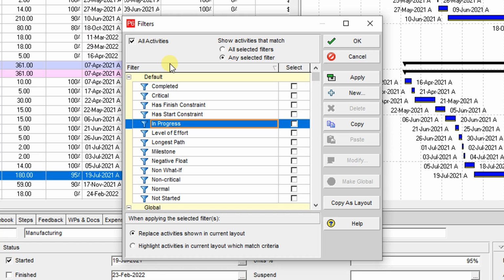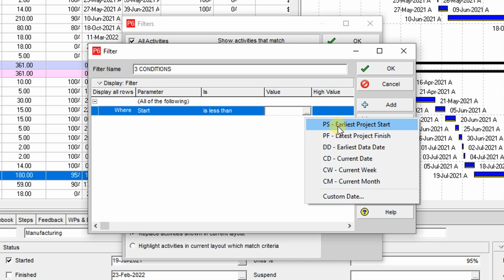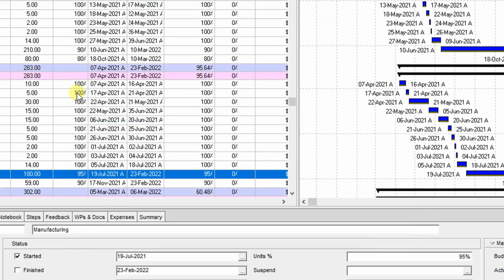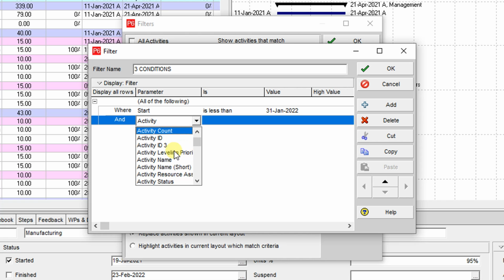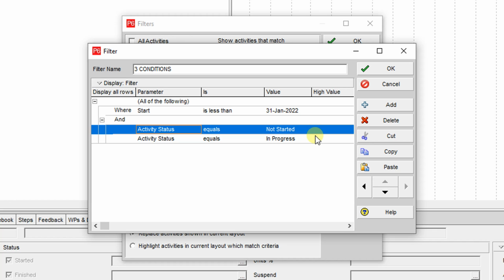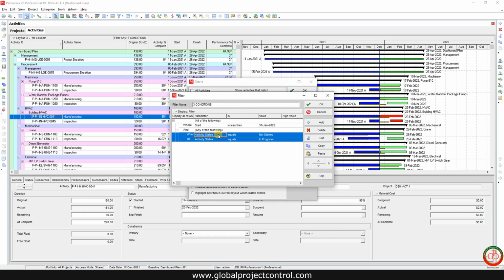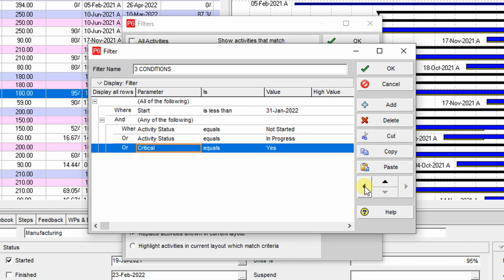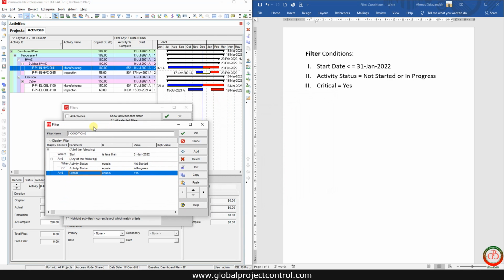🔴 How to Use Filter Section in Primavera P6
In this video, I will create an advanced filter by a combination of 3 different conditions to each other in one filter. It will be a combination of Time + Activity Status + Critical Filter in Primavera P6.